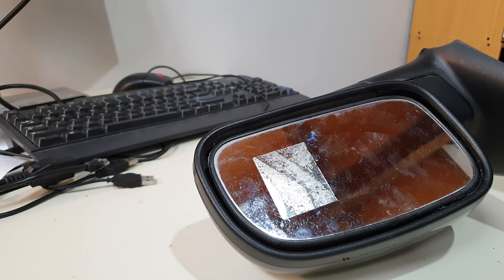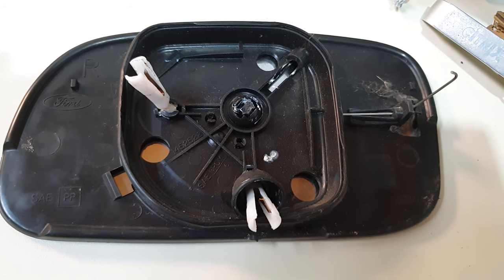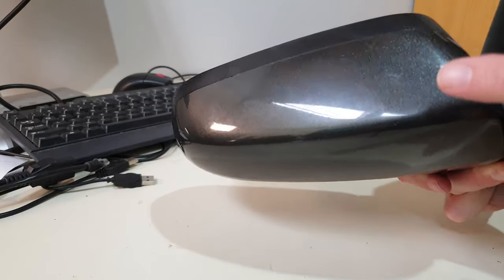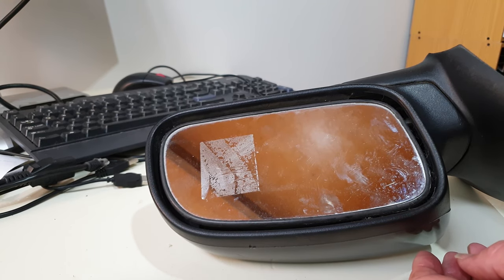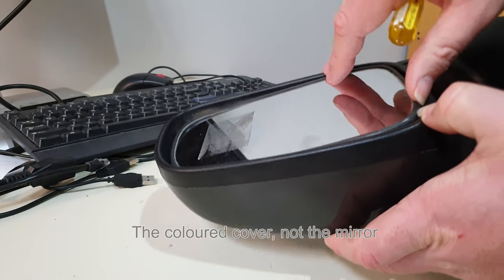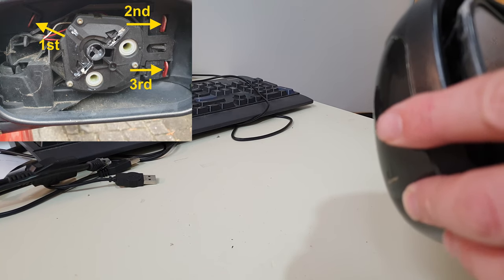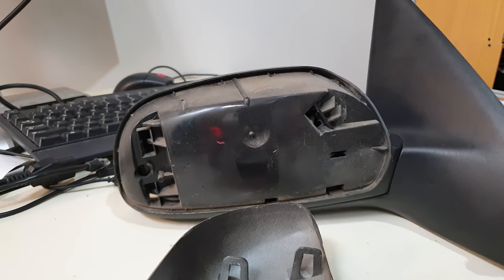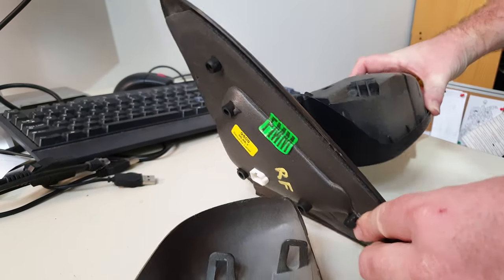How to remove the coloured cover on a Ford Falcon BA/BF side mirror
This is not one of my normal videos as it's not about IT. However when searchong on how to replace the side mirror on my car, the only video I could find, and it was titled how to remove the side mirror, did not and the detail on the tabs was incorrect (he said there were 2, there are 3.

So I thought I would do a video of my own. Hope it helps someone 8)

This video covers removing the back coloured cover, there will be another detailing the actual removal and fitting of the mirror on the car.